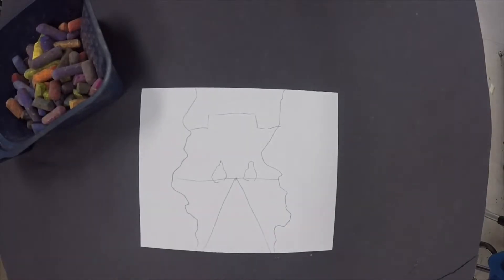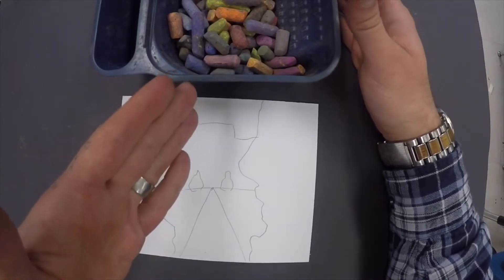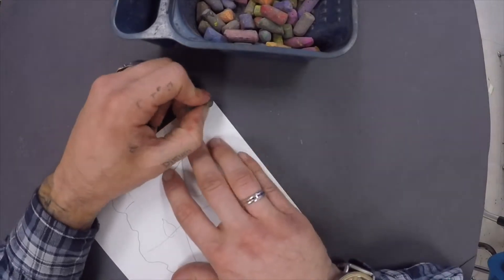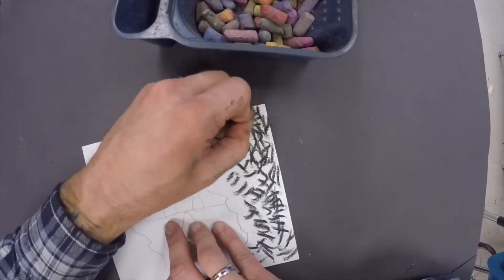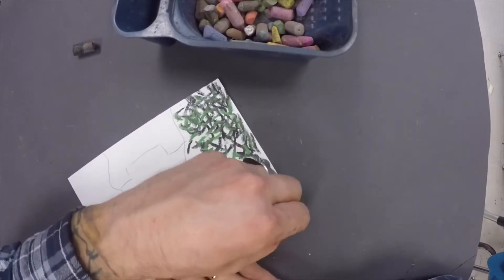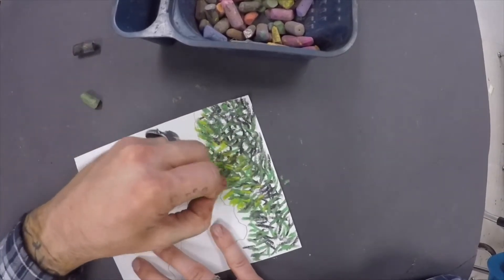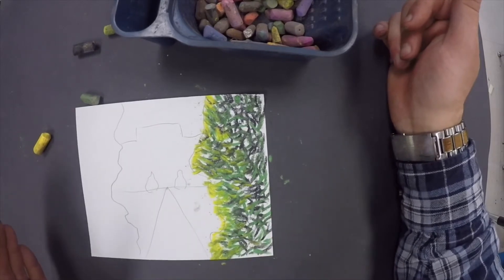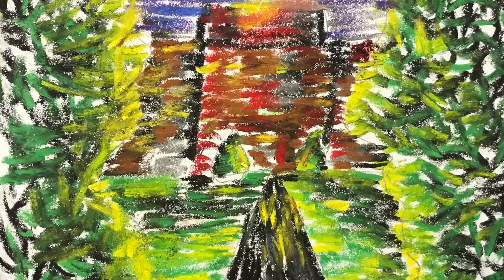Soft Pastels for Impressionism | Demo | Art Education | Elementary